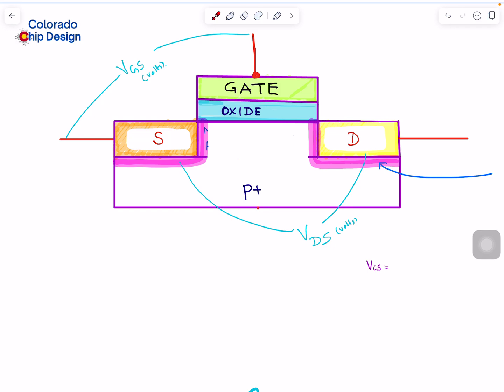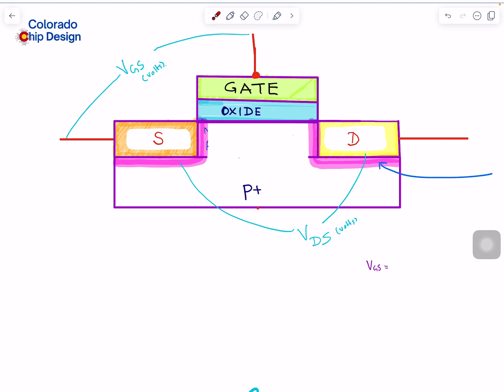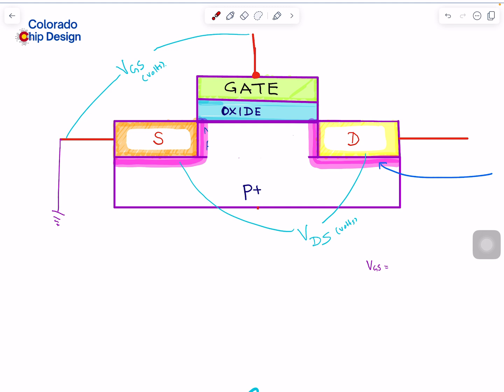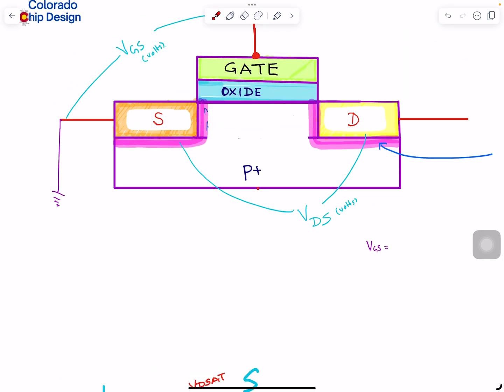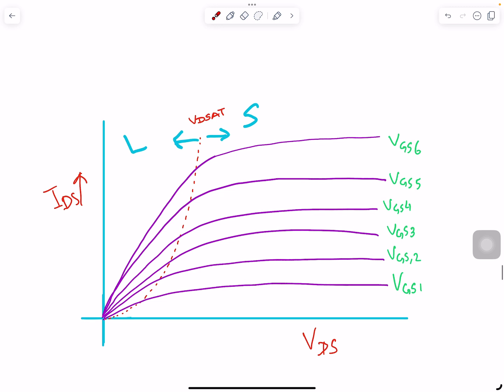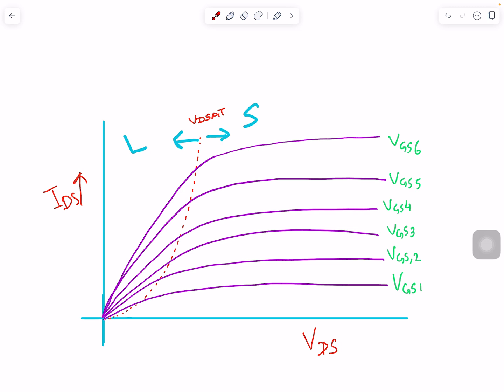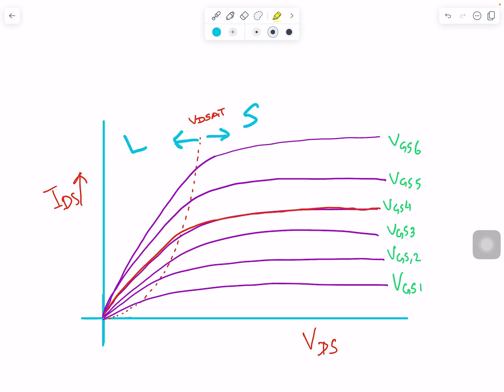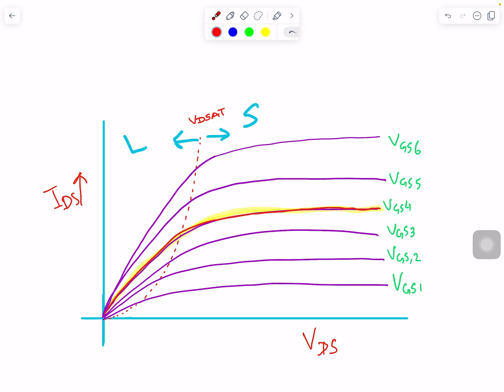Topic 05- CMOS | Explaining the VD Set, Point where Saturation happens (Function of VGS)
In this video, I’m going to explain an important aspect of transistors: the VD set at which saturation occurs. If you haven't watched my previous videos, I recommend you do so, as they provide essential context about transistor operation.

In this video, you’ll learn:
• Understanding VGS: VGS refers to the voltage difference between the gate and source. In our case, the source is at ground potential.
• Understanding VDS: VDS is the voltage applied at the drain with respect to the source.
• IDS Characteristics: The current flowing from source to drain (IDS) and how it changes with varying drain-source voltage (VDS).
• Output Characteristics: The ID versus VDS curve, showing the relationship between IDS and VDS, and identifying the saturation point (VD set).
• Threshold Voltage (VTH): Importance of exceeding VTH to initiate current flow and the concept of strong inversion.
• Overdrive Voltage: The significance of overdrive voltage in the operation of the transistor and how it affects the IDS.

Understanding the VD set is crucial for both analog and digital IC designers, particularly regarding the operating regions of transistors. This concept helps in understanding when a transistor is in saturation versus linear operation.